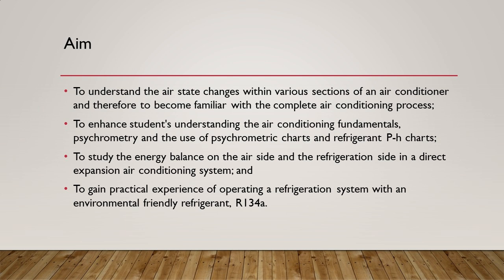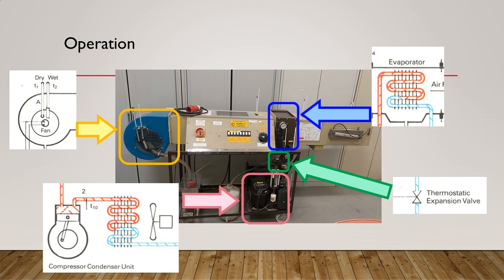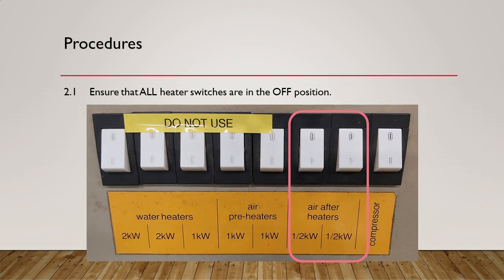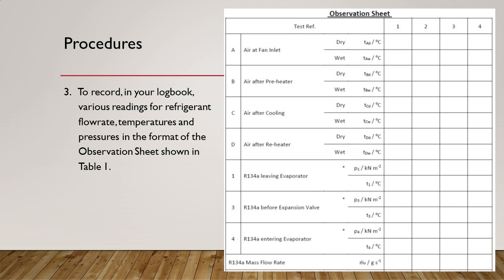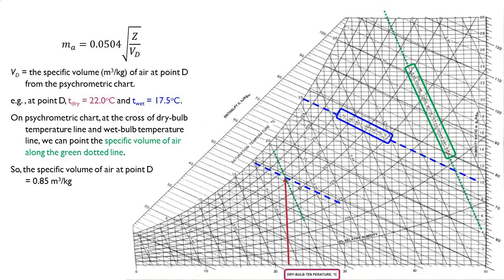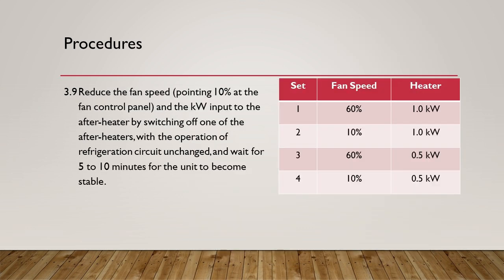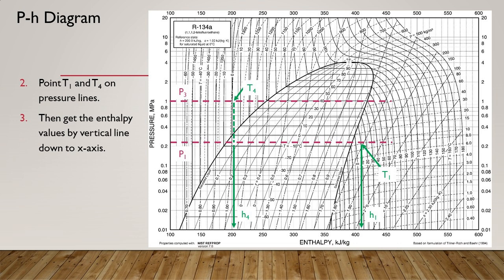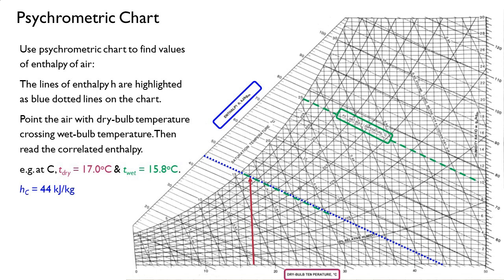Experiment No. A21 - Air Conditioning Process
In this experiment, students would study the air state changes within various sections of an air conditioner and therefore to become familiar with the complete air conditioning process. It would enhance student's understanding the air conditioning fundamentals, psychrometry and the use of psychrometric charts and refrigerant P h charts. And understand the energy balance on the air side and the refrigeration side in a direct expansion air conditioning system.